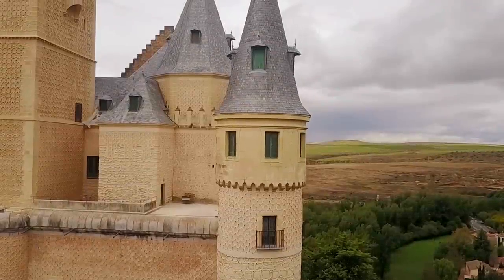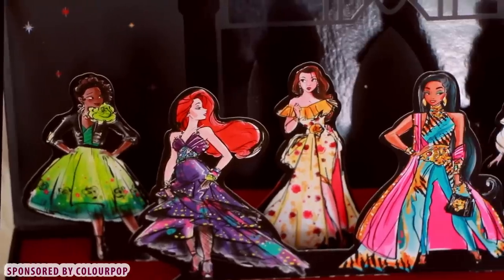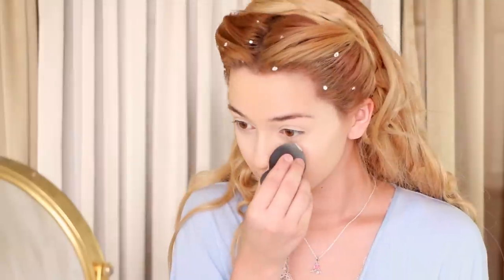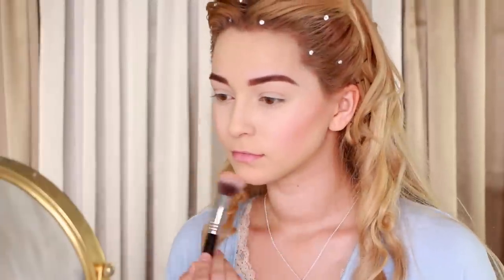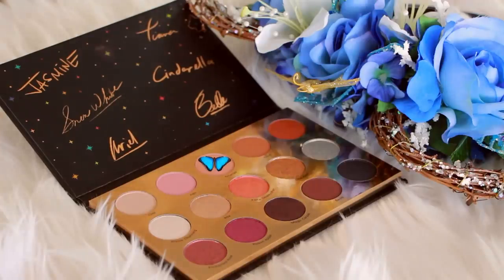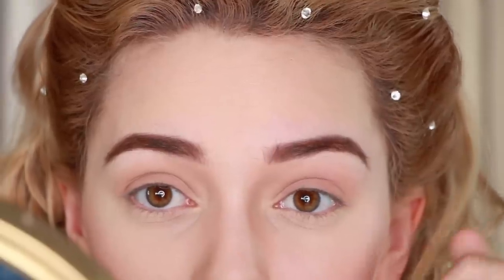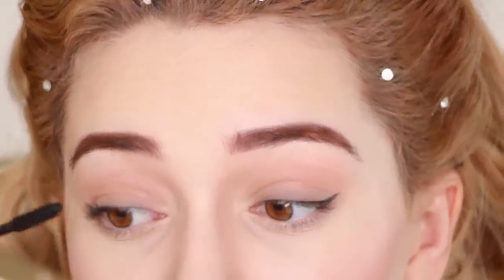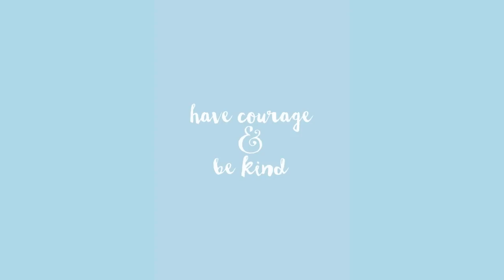Lily James Cinderella Makeup Transformation Tutorial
Featured Products:
- Cinderella Lux Lipstick
- Belle Lux Lipstick
- It's a Princess Thing Palette